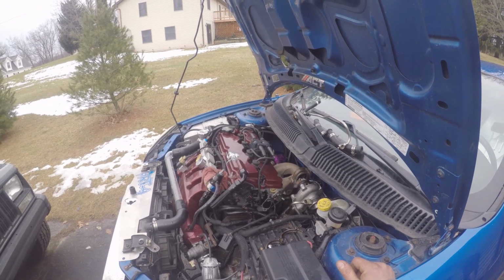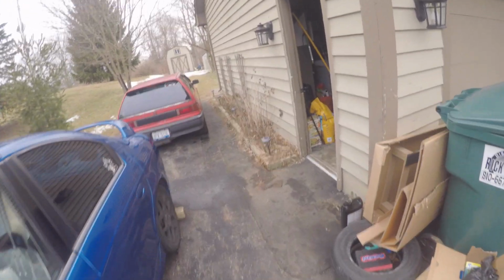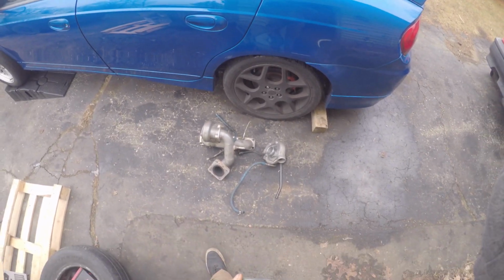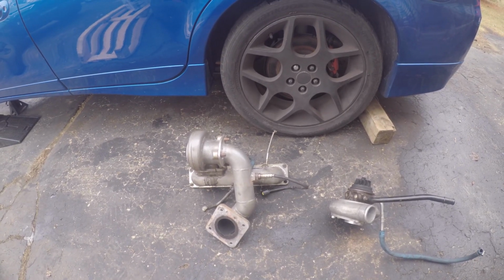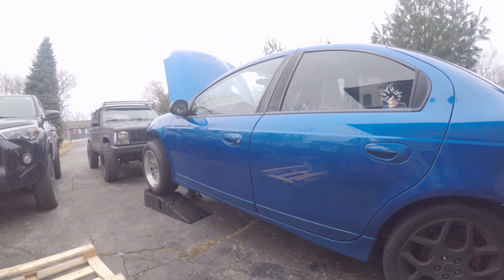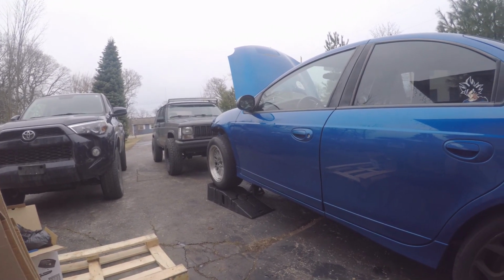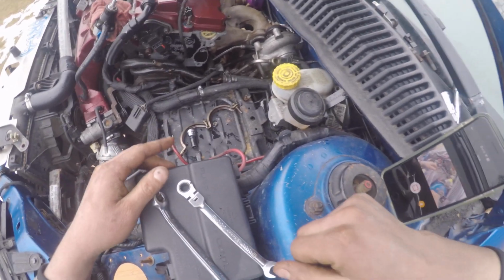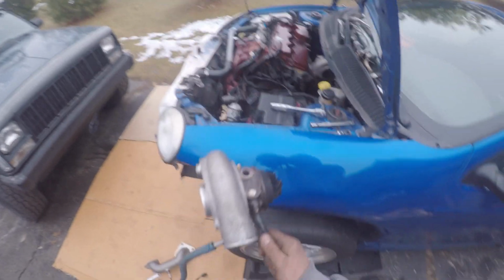SRT4 Neon Get's Huge Upgrade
Finally picked up a decent big turbo kit for the srt4 neon. Hahn 20g turbo with 54mm billet wheel. hoping to reach my goal of 400hp.